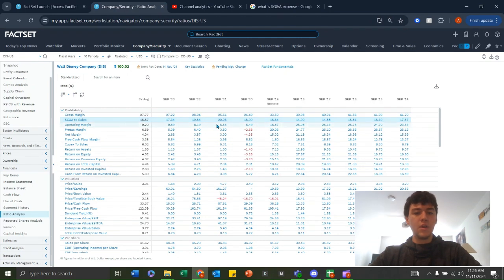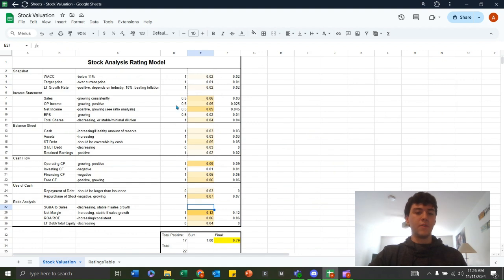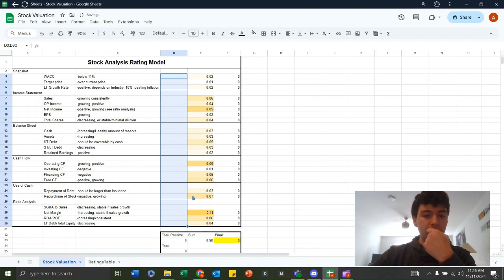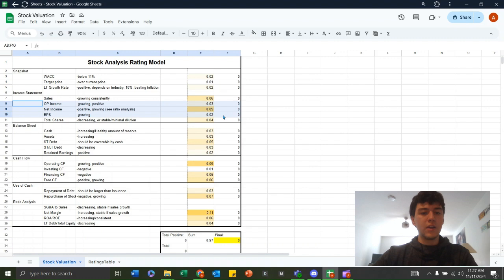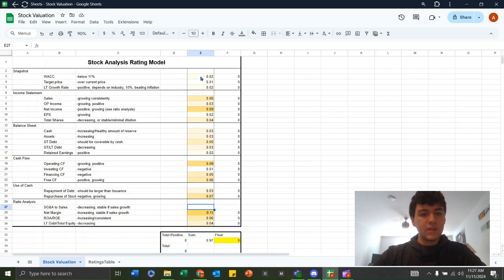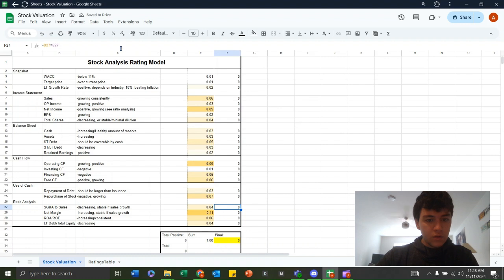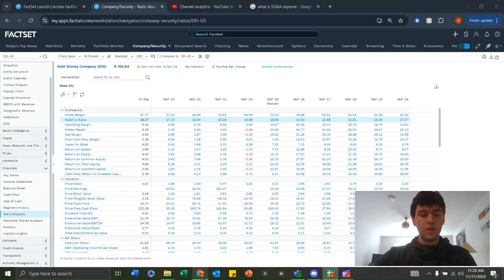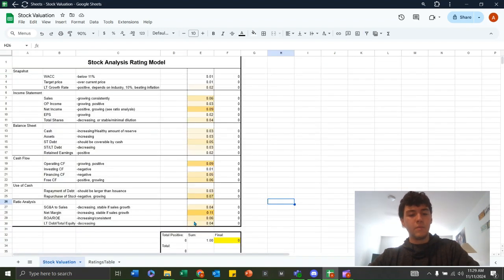Creating my analysis model | Ep.4 | Update 2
I use this channel to encourage myself to learn more and also keep myself accountable with my own money. Hope you get something out of watching this!